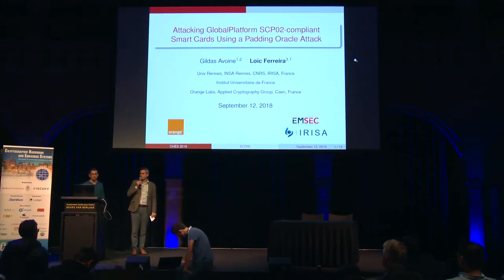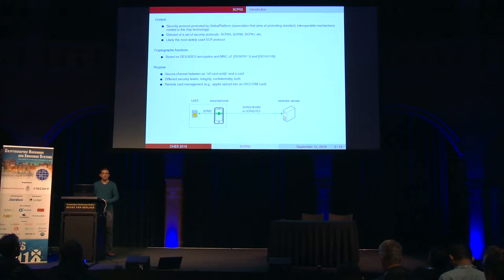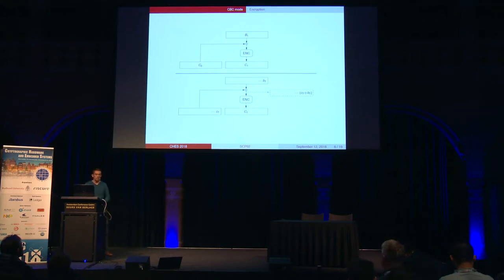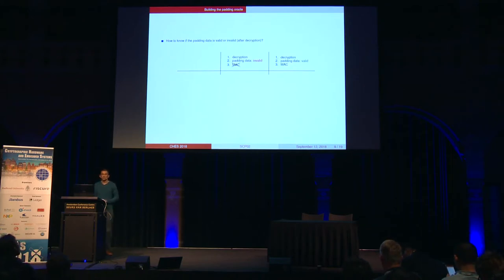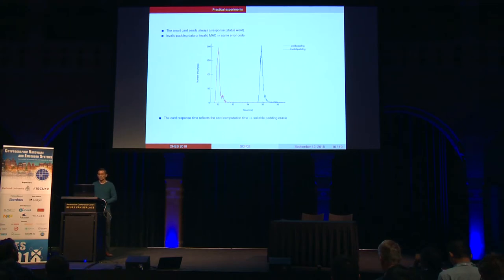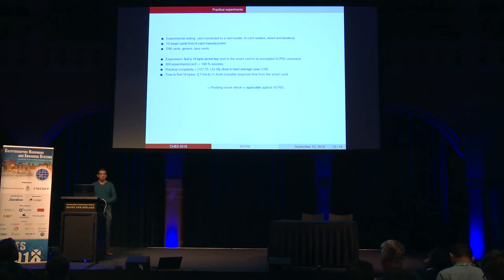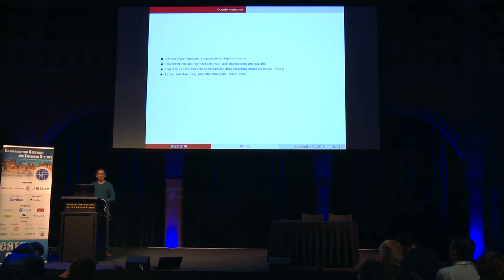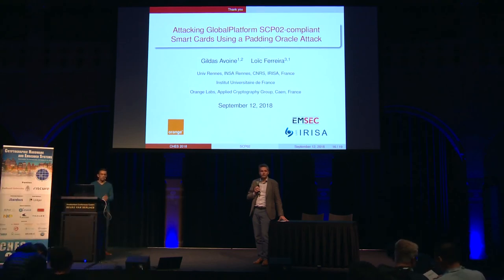Attacking GlobalPlatform SCP02 compliant Smart Cards Using a Padding Oracle Attack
Paper by Gildas Avoine and Loïc Ferreira, presented at CHES 2018.